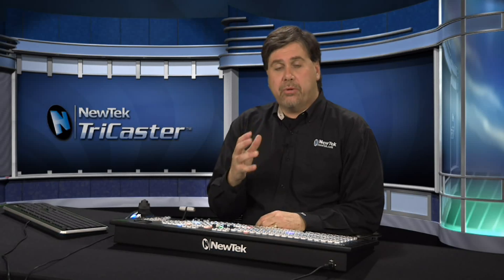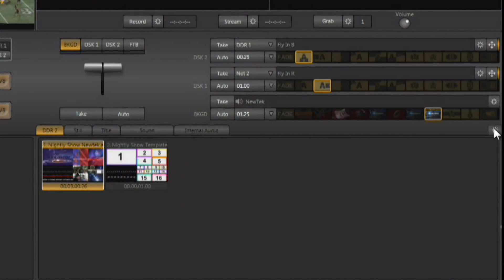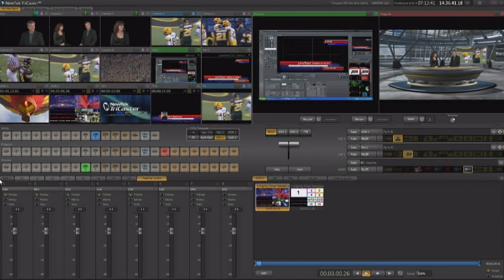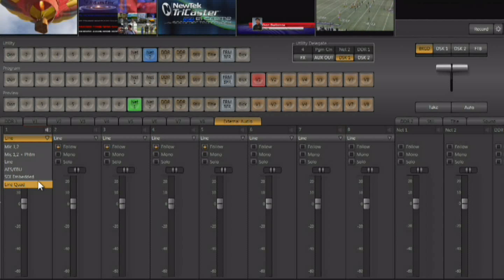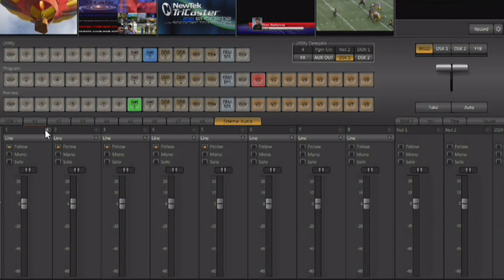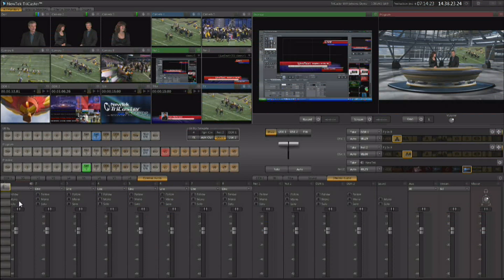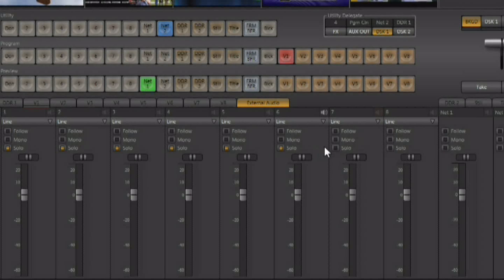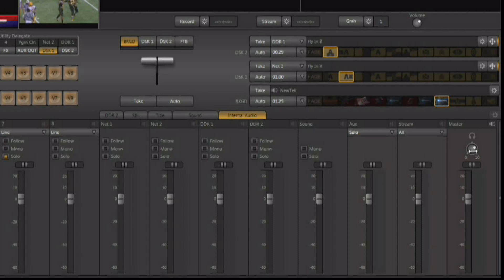NewTek TriCaster 850 Get Started Training - 07 Configuring Audio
In this video, Don Ballance, NewTek's Director of Training Worldwide shows you how to set up the audio inputs and outputs through the audio mixer included in the TriCaster 850.